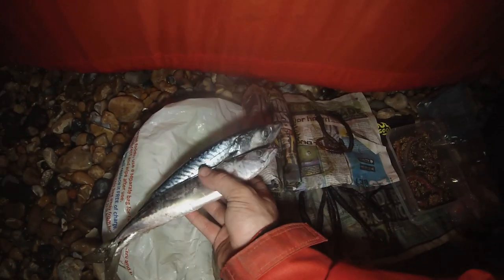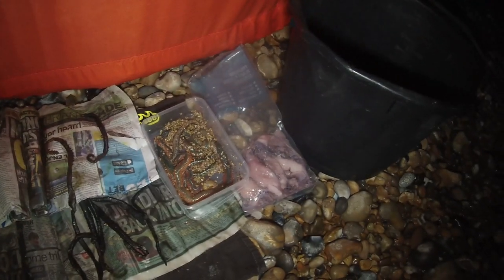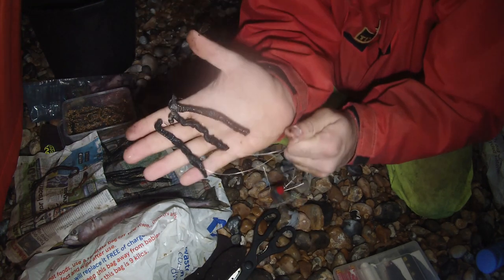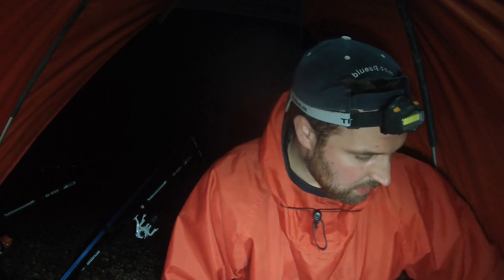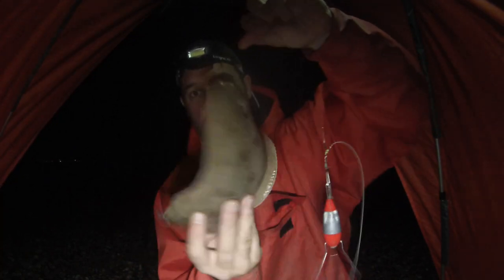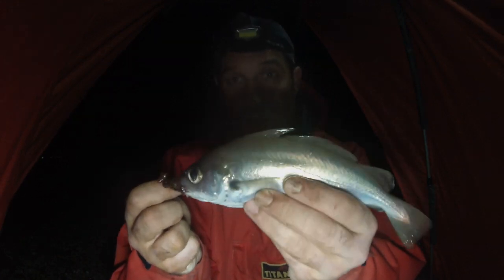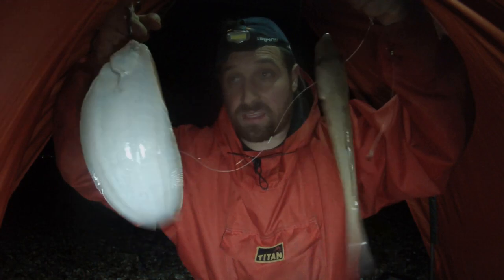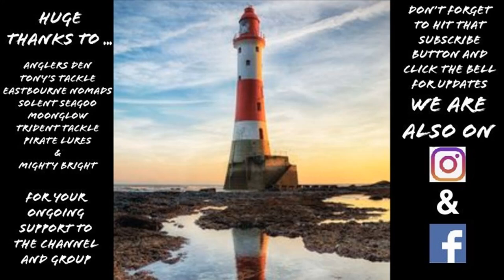NIGHT FISHING FOR SOLE IN EASTBOURNE (UK SEA FISHING)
After a few weeks on the lures I am back on the beach !

A good evening session with a surprise bit of supper

Check out how we got on .

If you would like to donate to the running of the channel or any of our campaigns link is below 👇🏻 many thanks

Even if you didn’t like the video instead of a thumbs down let me know why in a comment so I can improve going forward.

If you like this video there are lots of other fishing, rig making, DIY projects and how to videos you can watch on my channel.

We are also on social media so please come join us

We have a fantastic Facebook community which is growing fast.

We are currently working on a campaign to support local tackle shops and want to support more kids into responsible sea fishing.

Come join us to find out more .

Tony’s tackle
Anglers Den
Moonglow Attractors
Eastbourne Nomads Angling Club
Trident tackle
Solent seagoo
Pirate lures
Mighty Bright

Anglers National Line Recycling Scheme
Freshwater Informer
Sea Angling News
B8M8 fishing soloutions
Shorecast Solent
Fish ‘n’ Rigs
Rodfendr
Bay Designs
Eastbourne Pier
Eastbourne Charter Fishing